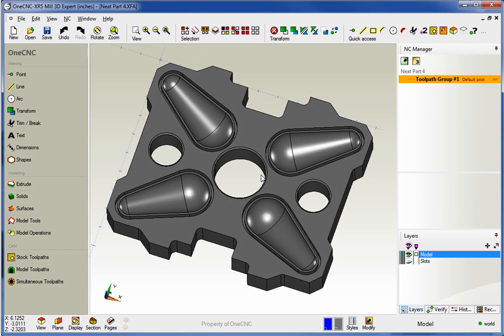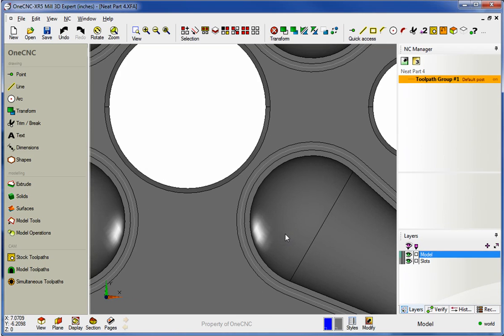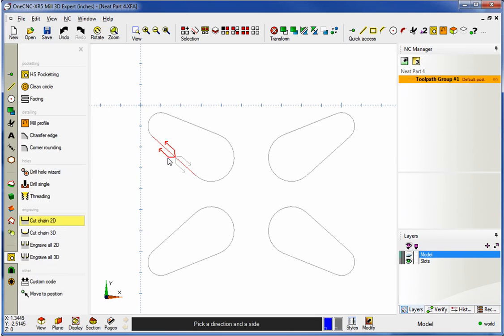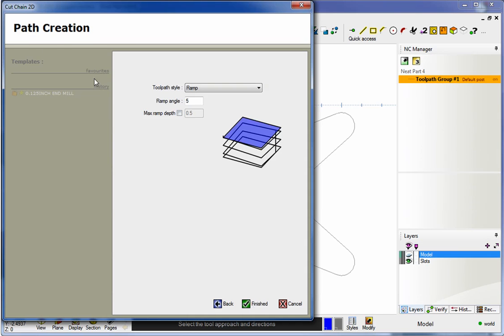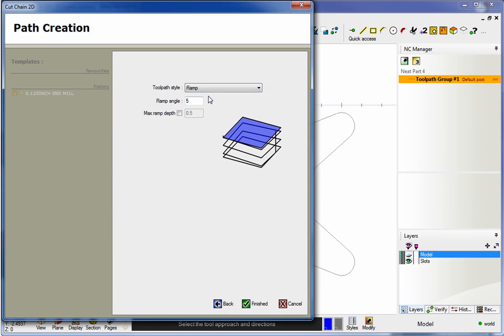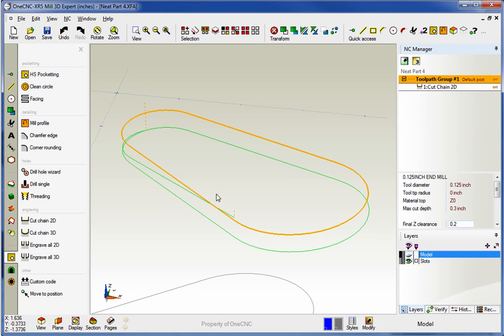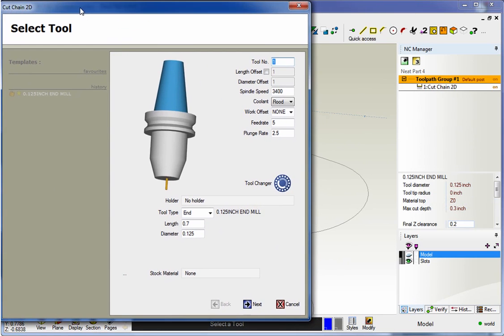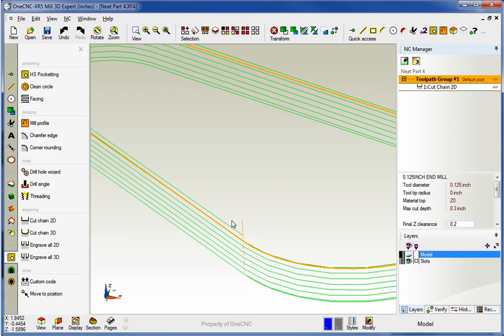OneCNCXR5 Features Video 24 2D Cut Chain Ramp